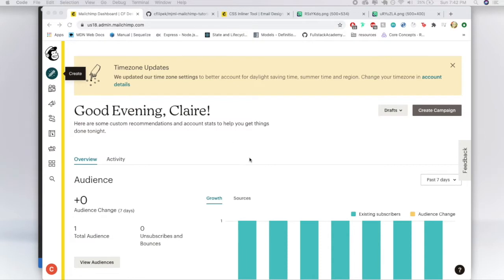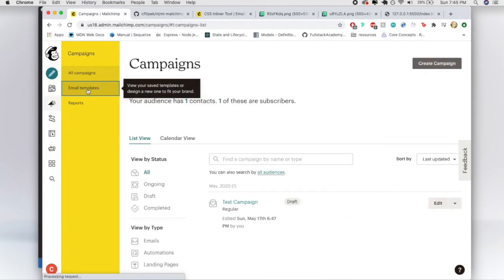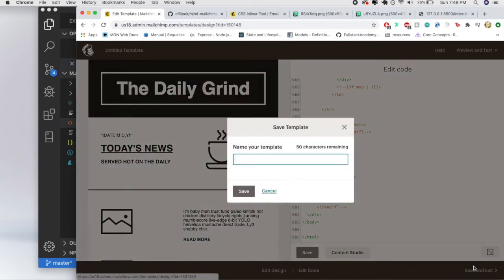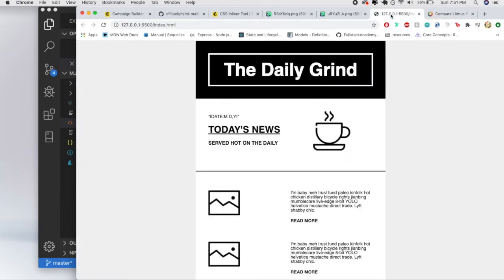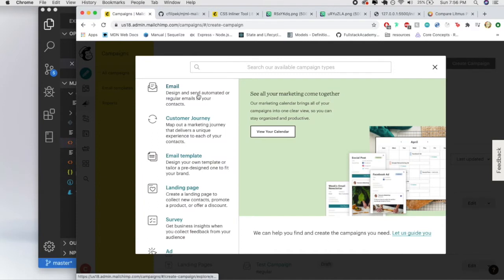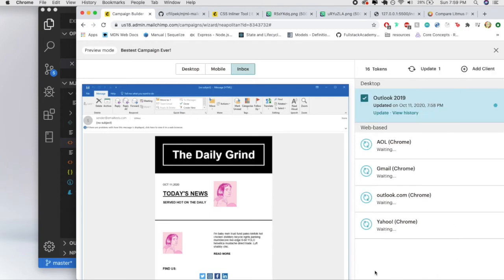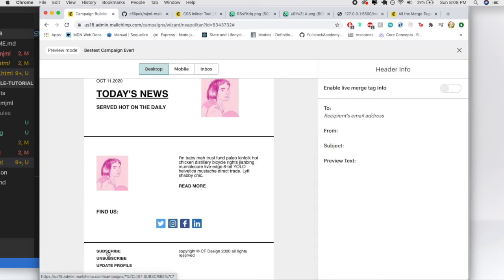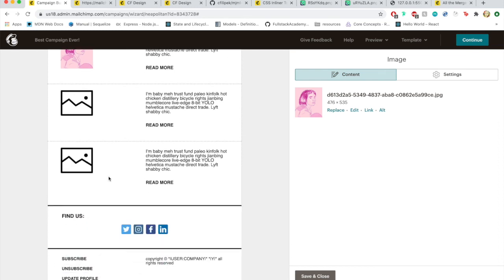Code Your Own HTML Mailchimp Email Template Tutorial [MJML] Part 4: Finally the FINAL Part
In this tutorial series we will be coding a Mailchimp template using the libraries: MJML and MJML Mailchimp. This is part four where we finish up the series and learn how to integrate everything we learned with Mailchimp itself!